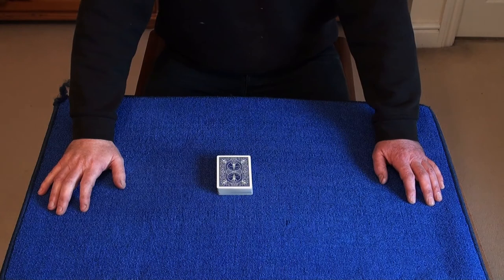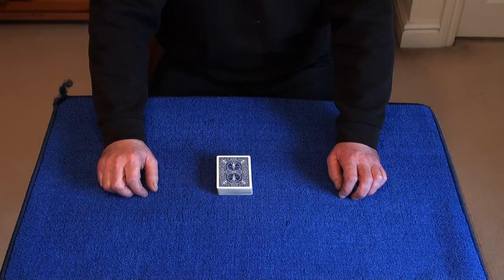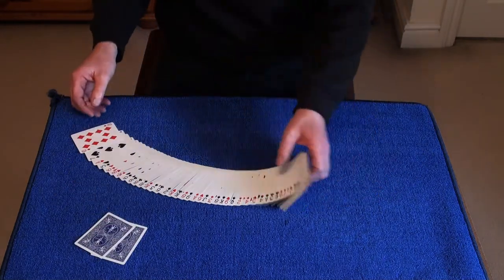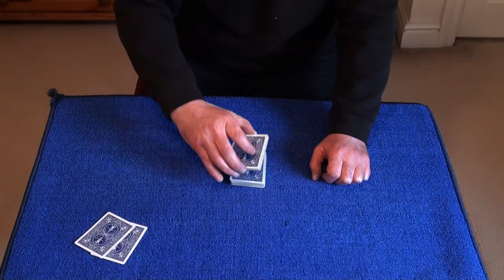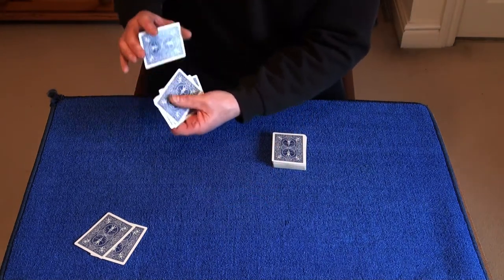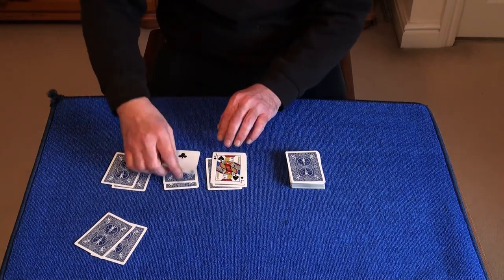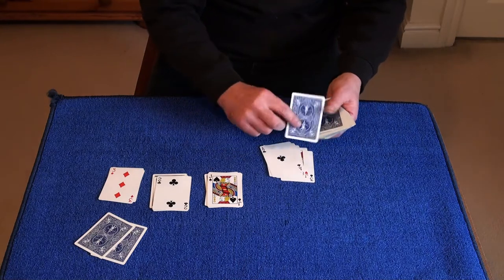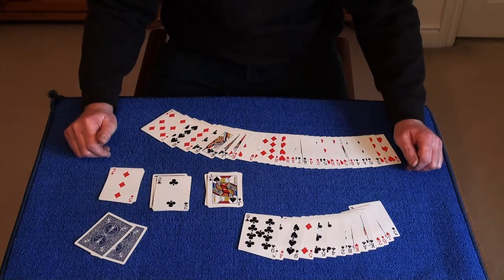Totally Absurd Card Location. A Real Fooler! (Joseph B and Trinity)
Another well thought out routine from the creative mind of Joseph B, Very easy to perform with no real sleight of hand and you can also change your predicted outcome if you wish to. I really like this effect and the method behind it. So why not add this ingenious and very intriguing fooler to your collection and repertoire you won’t be disappointed. So don’t delay add to basket and start fooling.

My eBay shop
Magic Prediction Calculator Great for mentalism effects eBay

Credit to

A  Tribute To Bud Spencer & Terence Hill - Instrumental Track